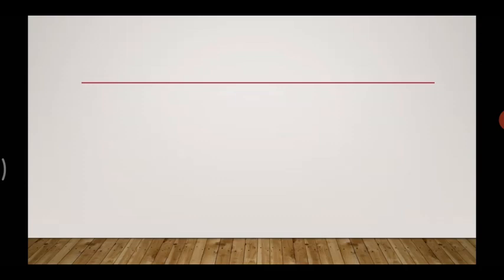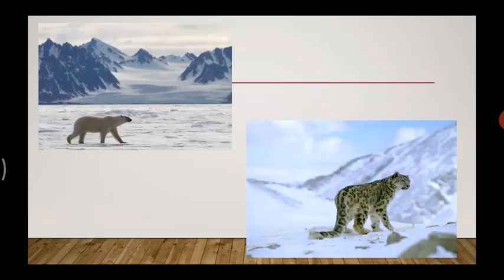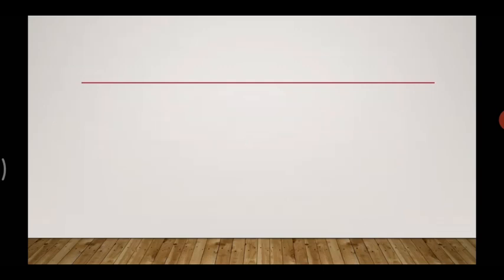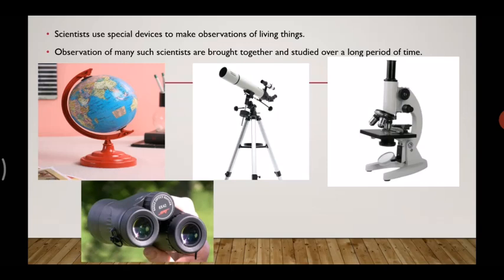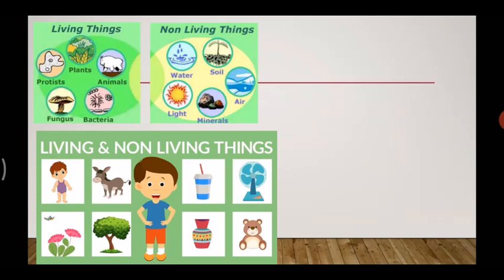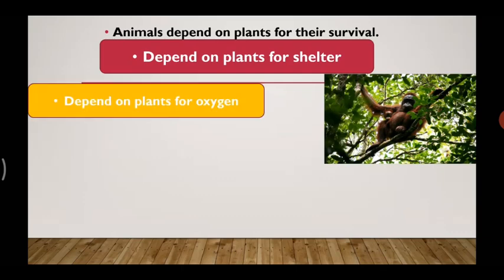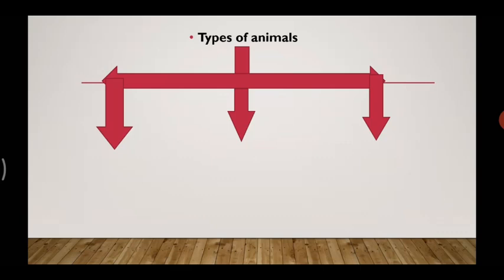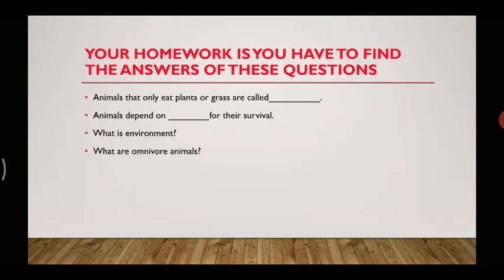Std V (Class 5) / Maharashtra Board / EVS 1 / Environmental Balance – Part 1